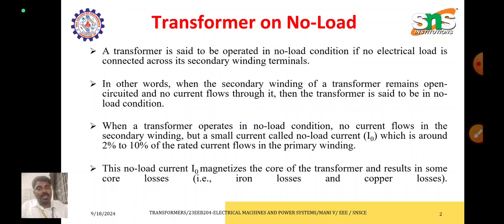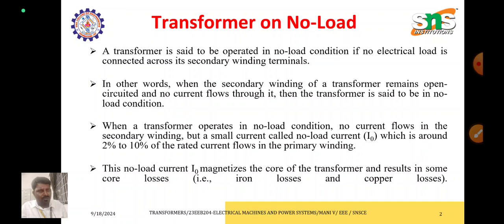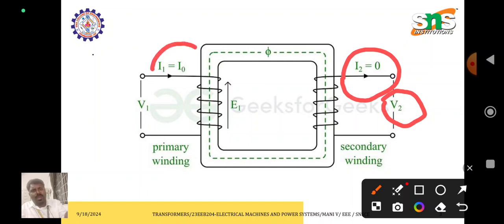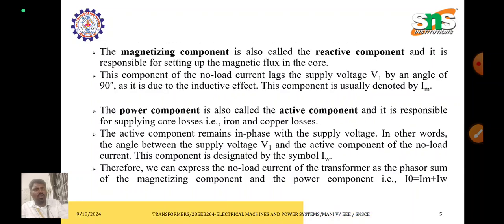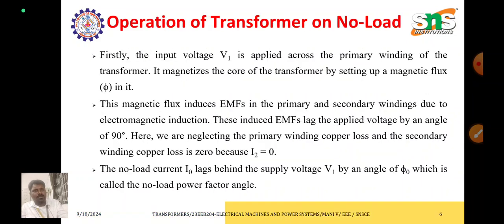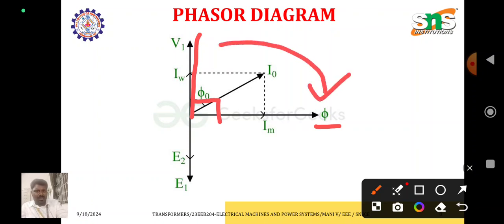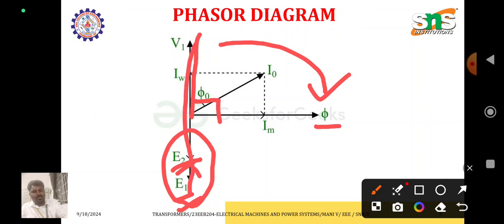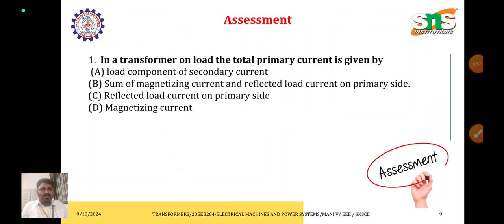Transformers No Load | Mani V | SNS Institutions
Transformers on no load operate without a connected load, drawing only magnetizing current to maintain the core's magnetic field, with minimal energy consumption and no significant power transfer occurring.